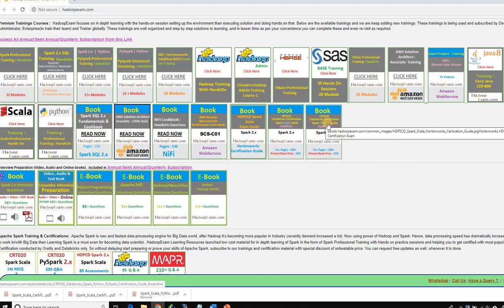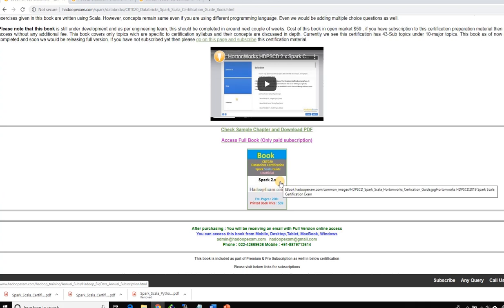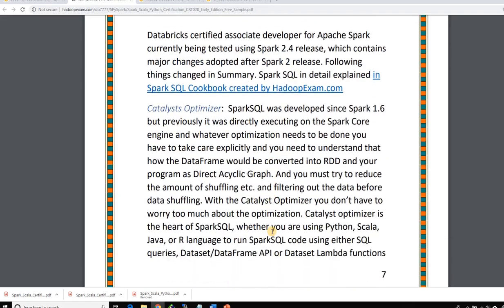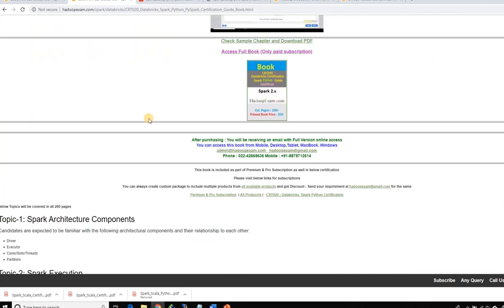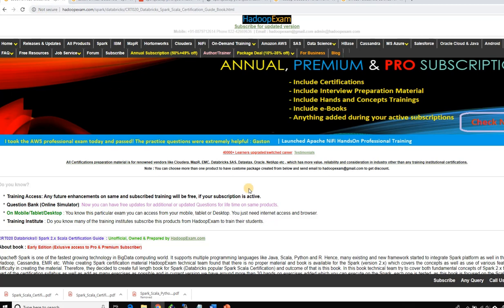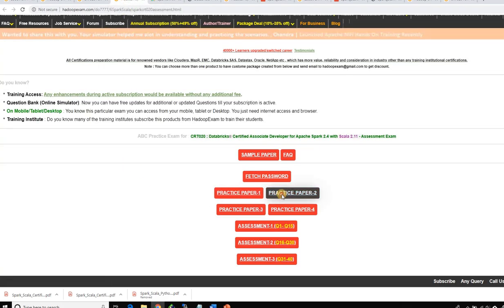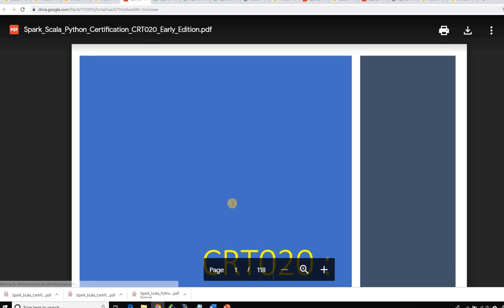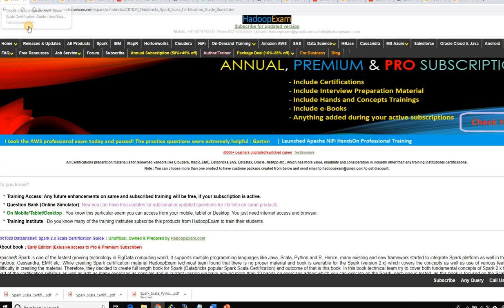EBook CRT020 Spark Scala Python PySpark Databricks Certification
CRT020 Databricks® Spark 2.x Scala Certification Guide  : Unofficial, Owned & Prepared by HadoopExam.com

Apache® Spark is one of the fastest growing technology in BigData computing world. It supports multiple programming languages like Java, Scala, Python and R. Hence, many existing and new framework started to integrate Spark platform as well in their platform e.g. Hadoop, Cassandra, EMR etc. While creating Spark certification material HadoopExam technical team found that there is no proper material and book is available for the Spark (version 2.x) which covers the concepts as well as use of various features and found difficulty in creating the material. Therefore, they decided to create full length book for Spark (Databricks popular Spark Scala Certification) and outcome of that is this book. In this book technical team try to cover both fundamental concepts of Spark 2.x topics which are part of the certification syllabus as well as add as many exercises as possible and in current version we have around more than 30 hands on exercises added which you can execute on the Spark, each one is tested, as this book is focused on the Scala version of the certification, hence all the exercises and their solution provided in the Scala. We have divided the entire book in the 13 chapters, as you move ahead chapter by chapter you would become comfortable with the CRT020 Databricks Spark Scala certification. All the exercises given in this book are written using Scala. However, concepts remain same even if you are using different programming language. Even we would be adding multiple choice questions as well.

Please note that this book is still under development and as per engineering team, this should be completed in around next couple of weeks. Cost of this book in open market $59 , if you have subscription to this certification preparation material then you would have access without any additional fee. This book covers only topics wich are specific to certification syllabus and their concepts are discussed in depth. Currently we see this certification has 43-Sub topics under 10-major topics. This book as of now more than 50% completed and soon we would be releasing full version.